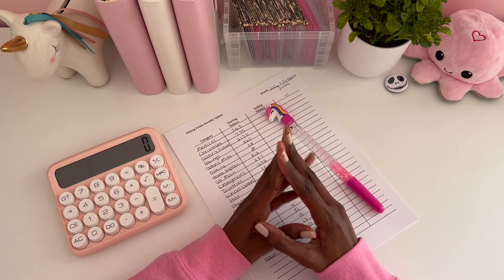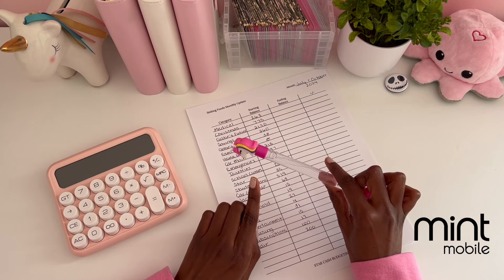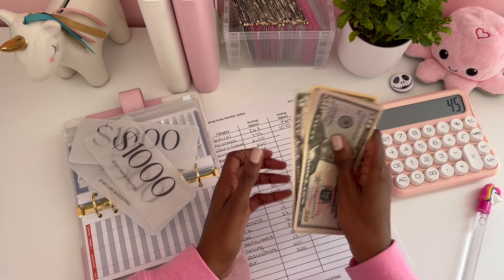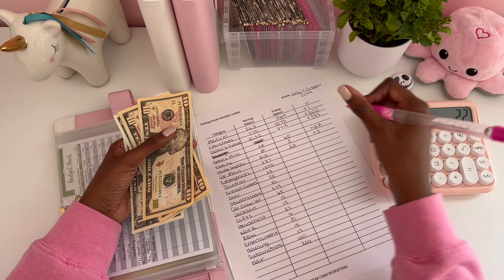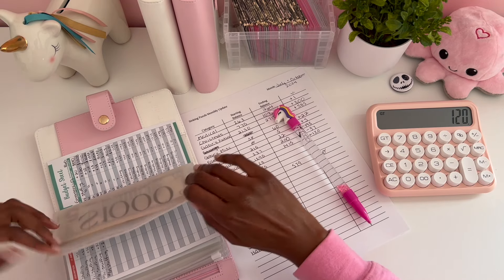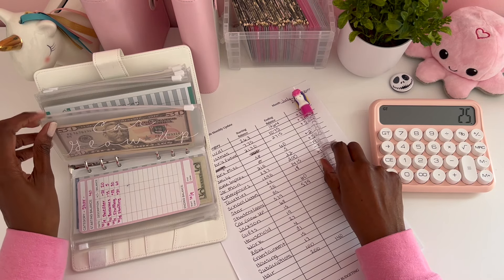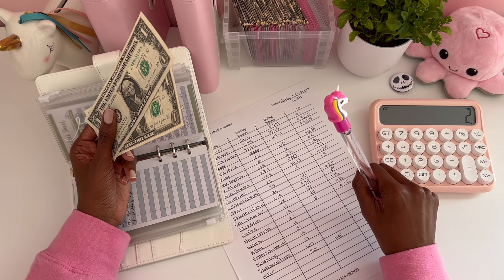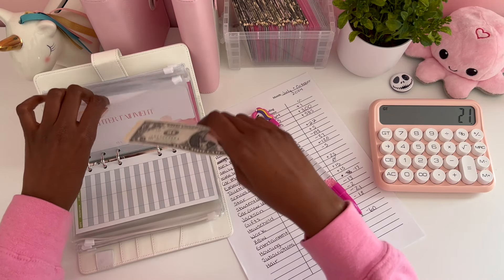i need to save more...Cash Binder Check In | Oct 2024 | Single Mom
to get 3 months of premium wireless for $15 a month. $45 upfront payment required (equivalent to $15/mo.). New customers on first 3-month plan only. Taxes & fees extra. Speeds slower above 40GB on Unlimited. for more details.

Hello everyone! ❤️My name is Star. I'm a single mom on a journey of mindful spending and saving! Thank you for joining me on my journey! Let's encourage each other along the way!❤️

Roll-A-Dice Savings Challenge

100 Envelope Savings Challenge Etsy Shop
JustKDesigns